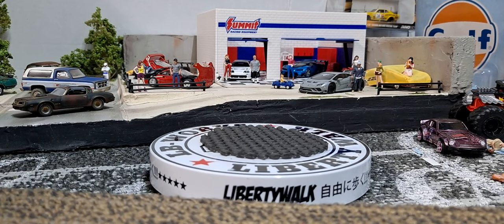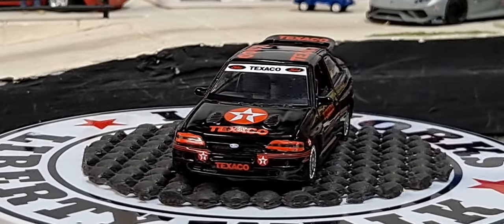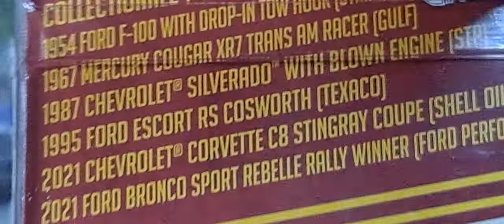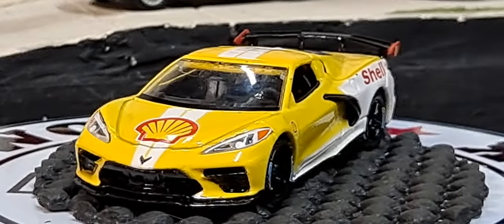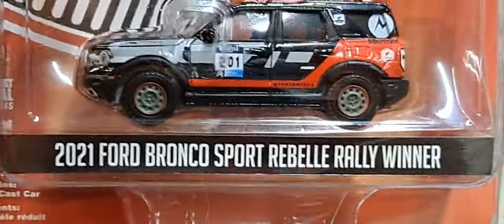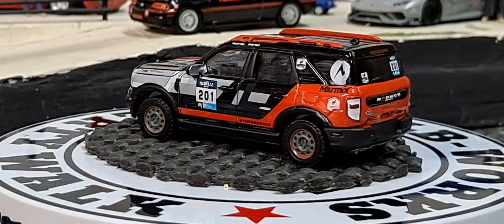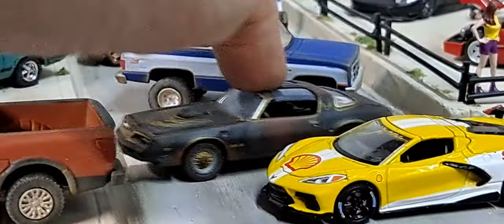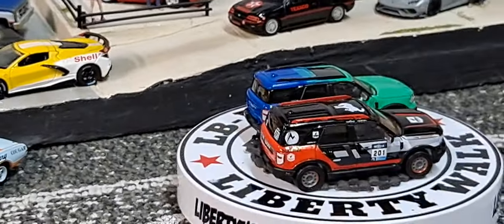Let's take a close look at new greenlight running on empty and more